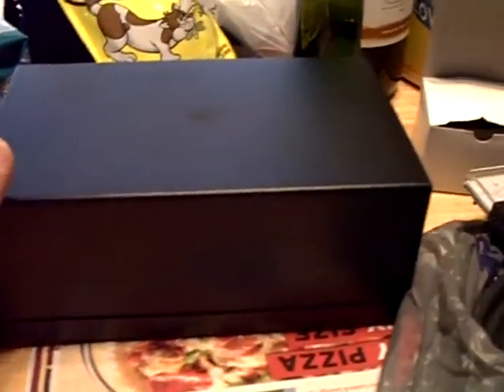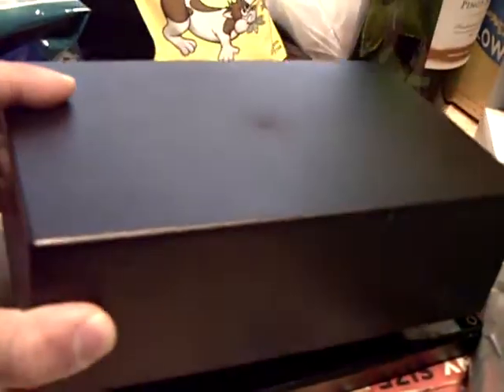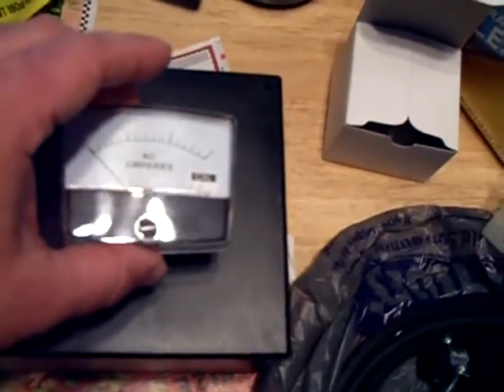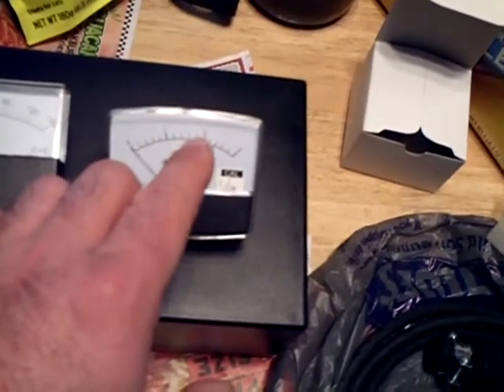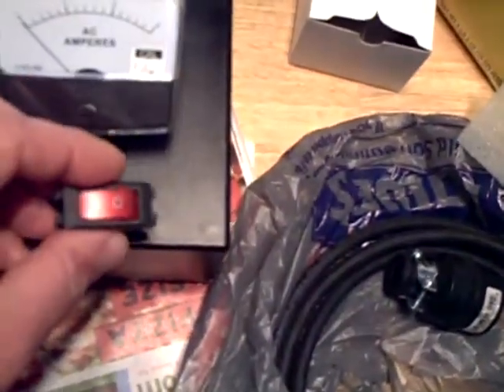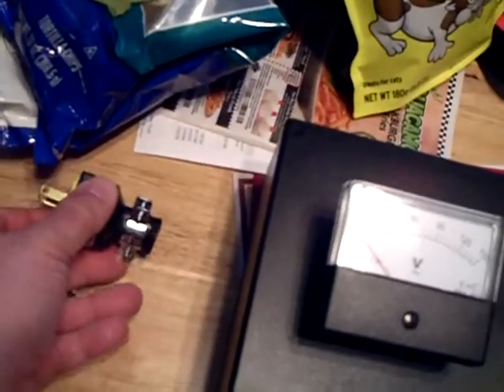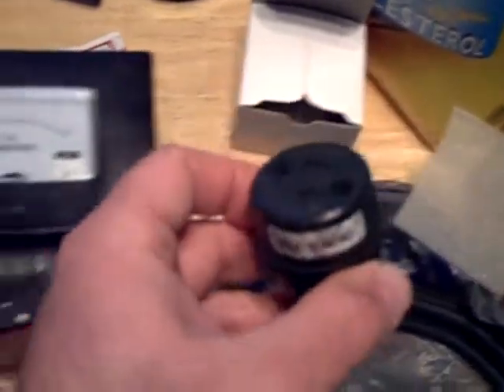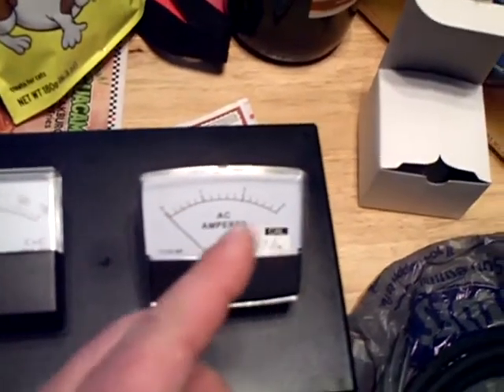Voltage and Current Meter Box Part 1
A few people on Youtube told me I should test the current draw of the radios I work on.  I am making a voltage and current draw test box from a collection of parts I got mainly on ebay. I want to make a portable tester that has flexibility. One that can be taken anywhere and not just used on a test bench. I do have a multi meter, but the current test portion doesn't work anymore. Besides this test box will be easier and safer to hook up.